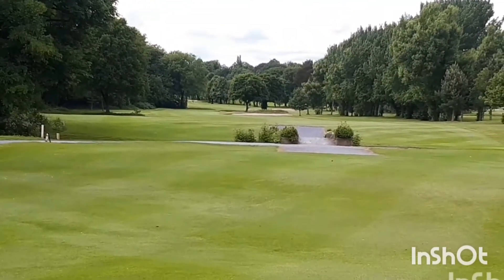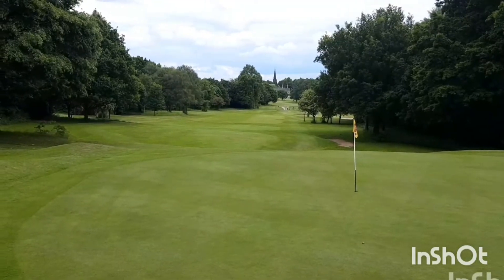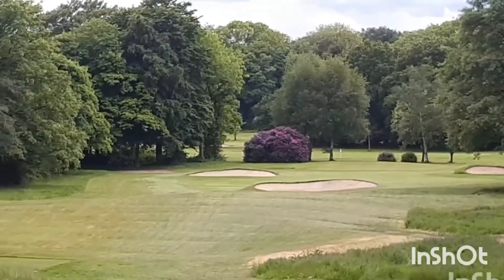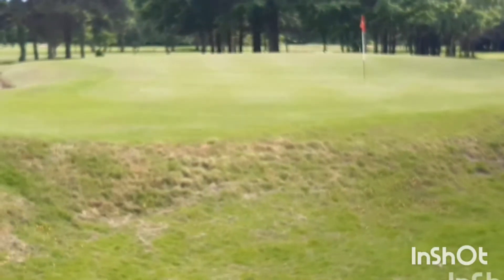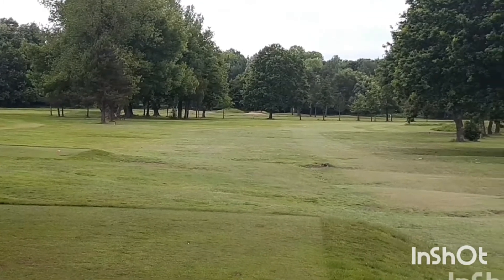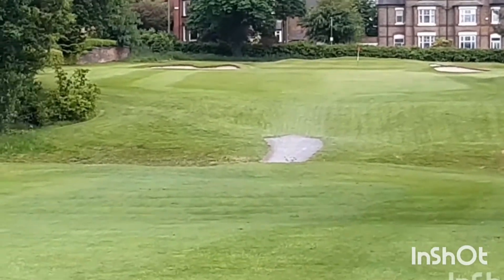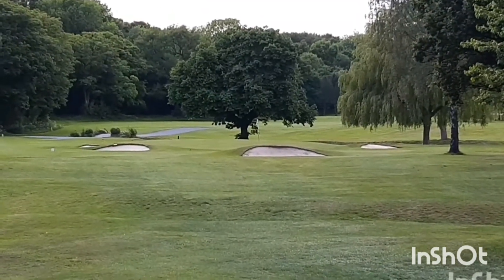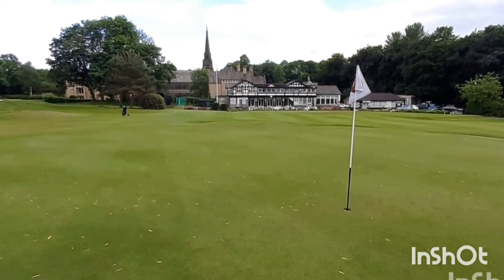295. Worsley Golf Cĺub .Smithy 100 Golf Courses in a Year